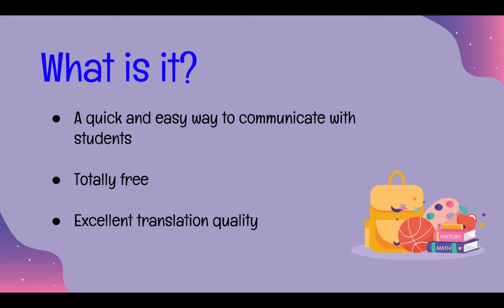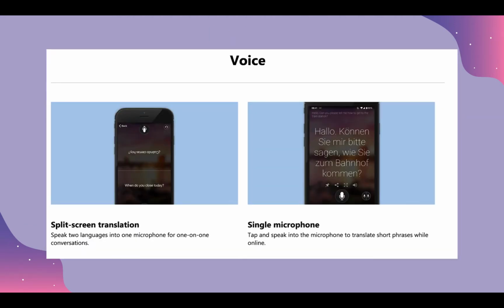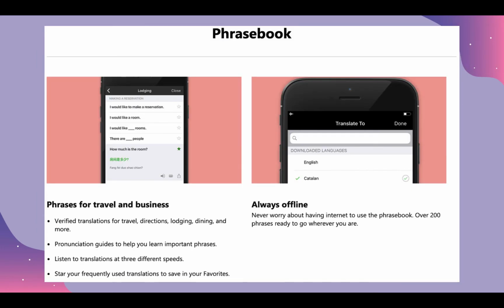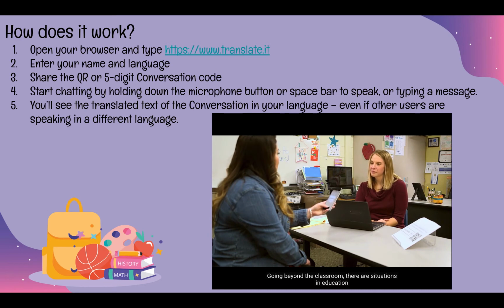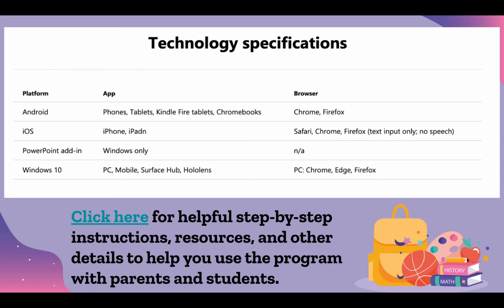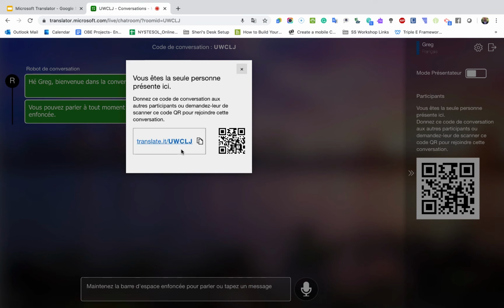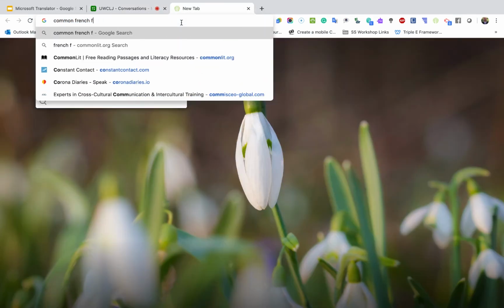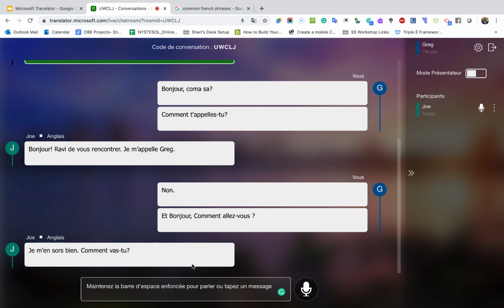Microsoft Translator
Information about Microsoft Translator. Please don't mind my complete failure at remembering my high-school French! to get started!

Thanks!

- Greg Bailey, Tech Resource Specialist, HV RBERN